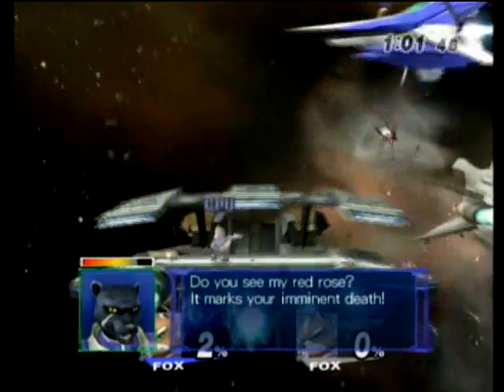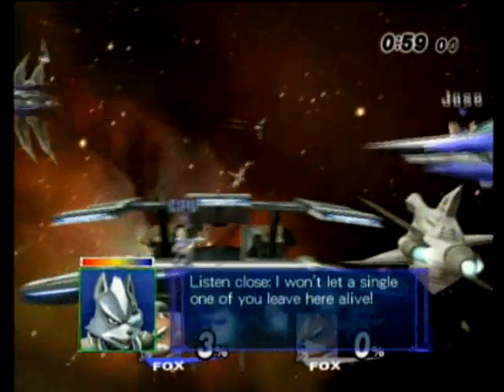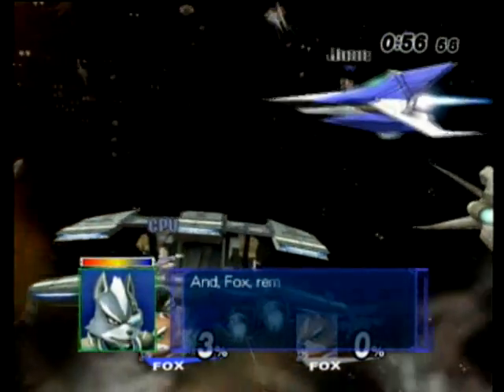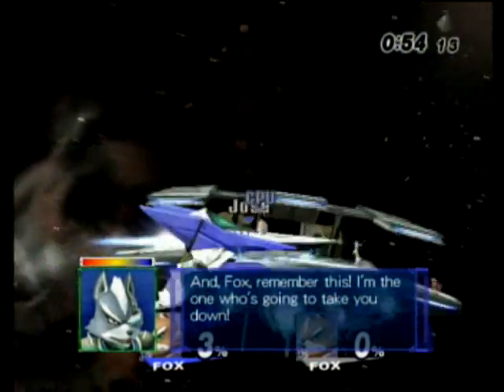[Brawl Hacks] Props Modifier - Arwing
***This one was a very interesting modification, all possible by Phantom Wings.***

I was able to get Fox's Arwing flying about using the "Extreme Fox" code, which actually lets Fox hover/fly. This is also possible for Falco's "Arwing" and Wolf's "Wolfen".

I HAD TO END THE VIDEO BEFORE THE TIMER, OR ELSE THE MATCH WOULD FREEZE AND MAKE THAT SUPER ANNOYING BEEEEEP! THIS CODE HAS YET TO BE COMPLETED.